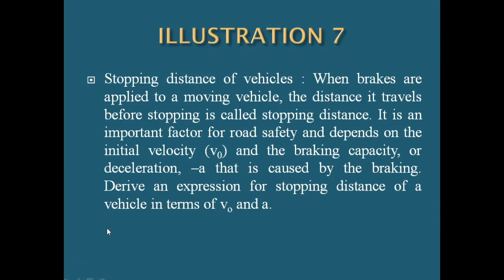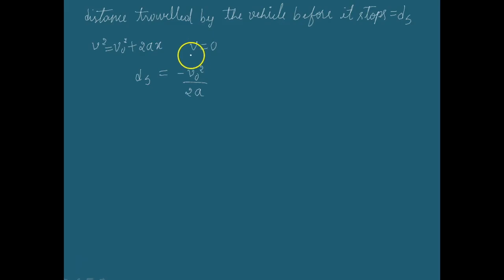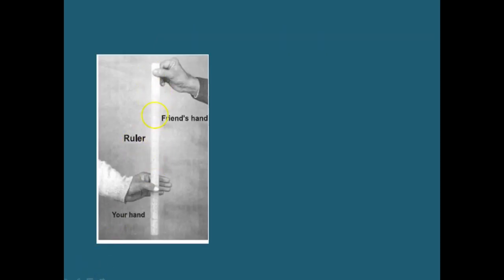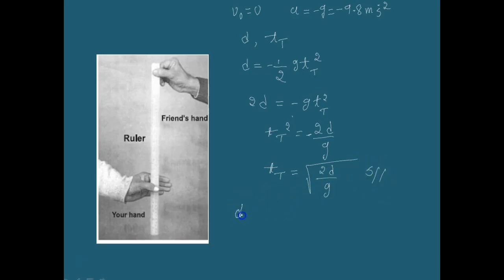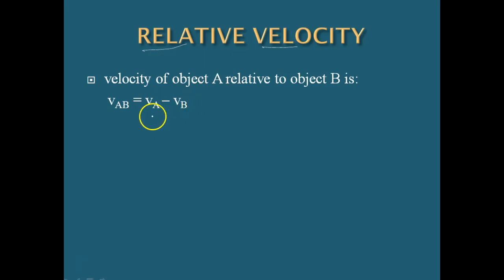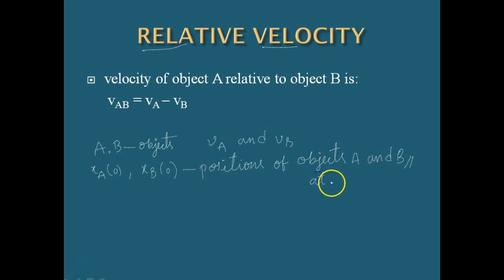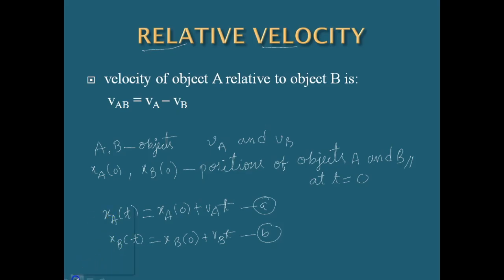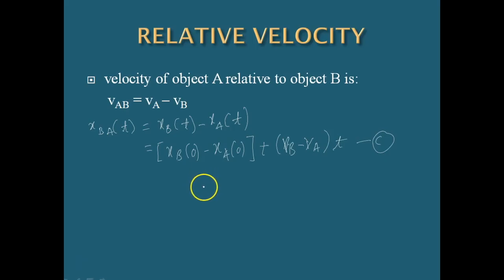Physics Class Chapter 3 Part X|MOTION IN A STRAIGHT LINE|Physics Chapter 3 for Class 11